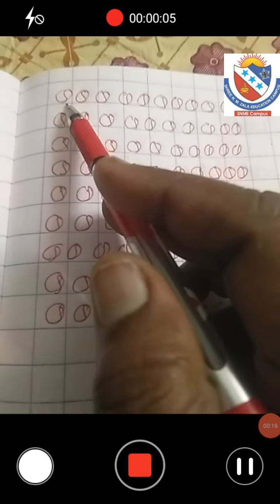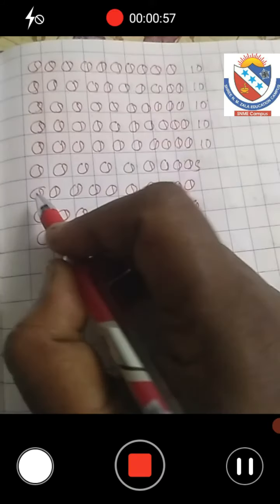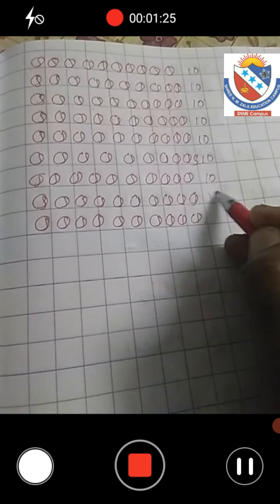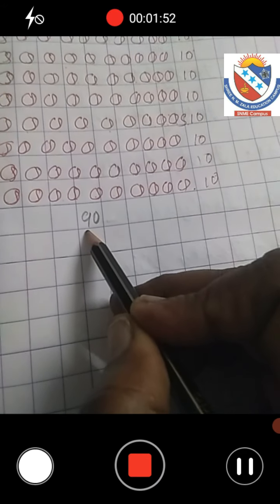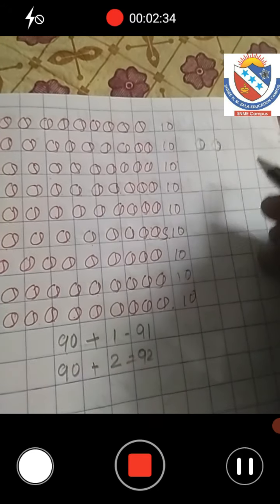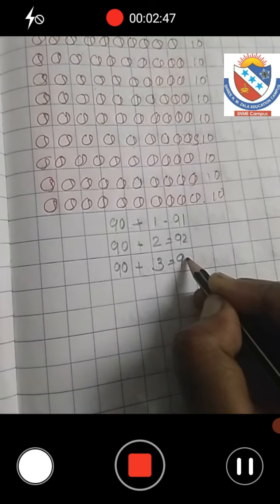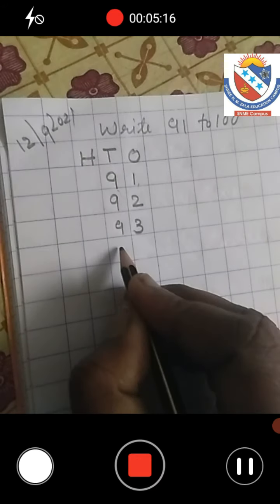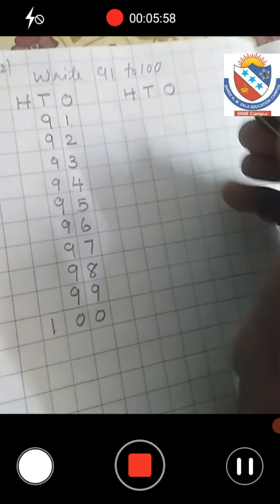91 to 100